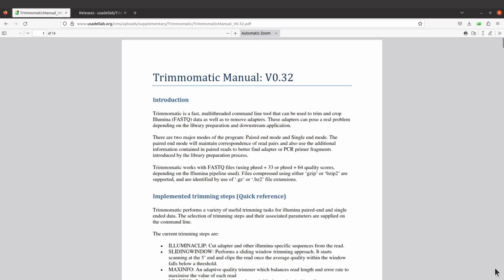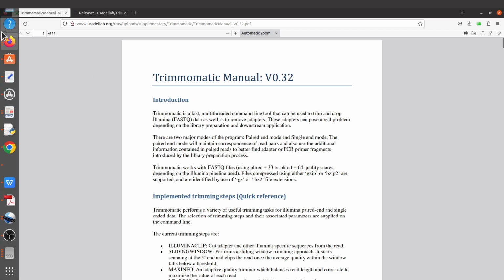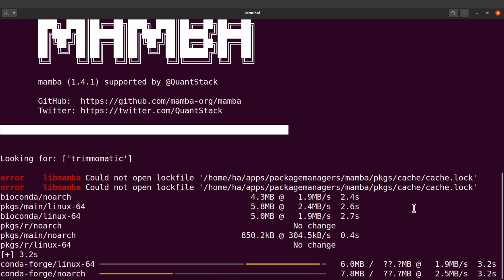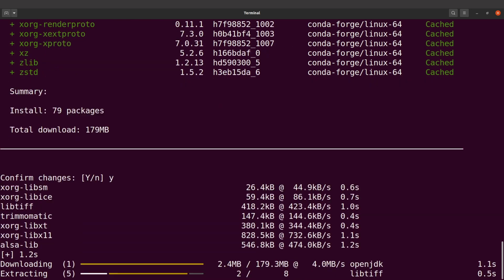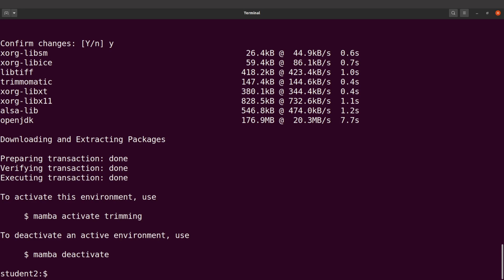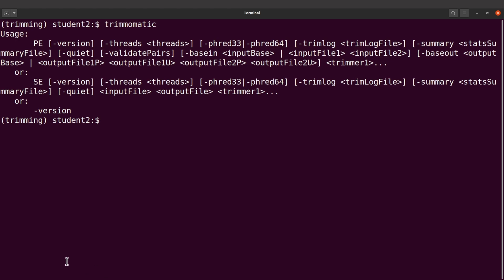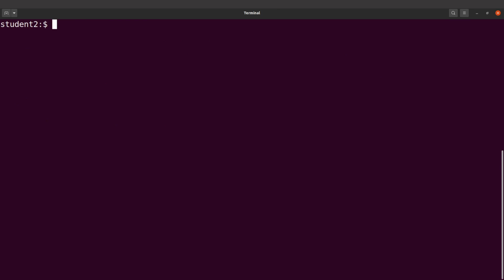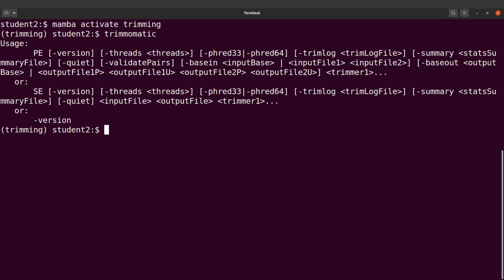Install Trimmomatic in Linux Macos using Conda-Mamba-Micromamba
bioinformatics tutorial
bioinformatics course
Bioinformatics Project